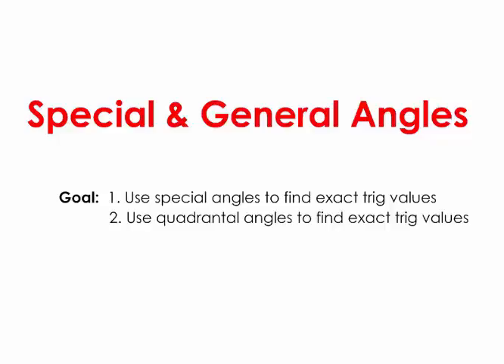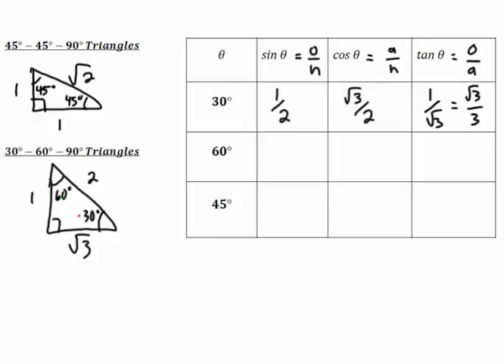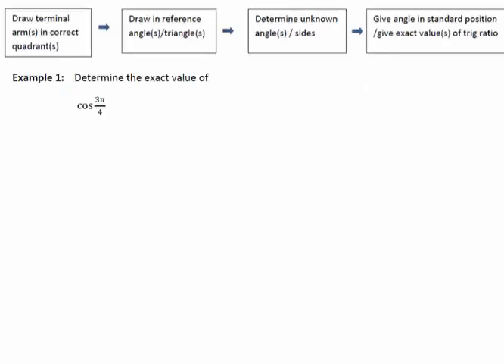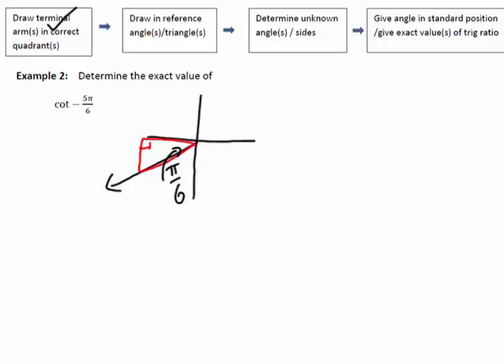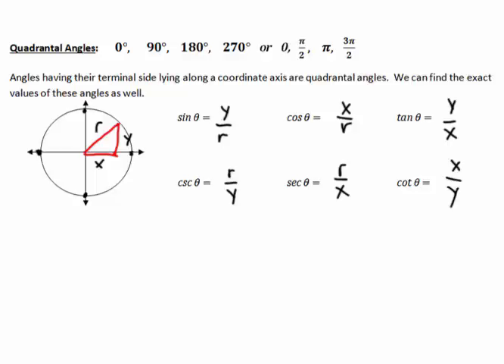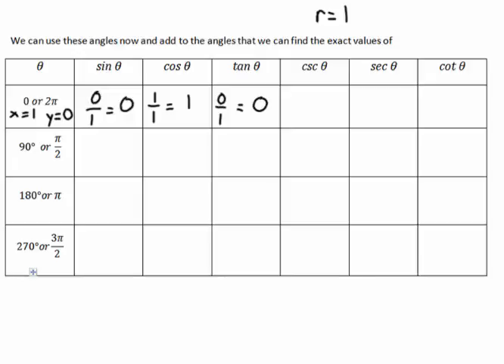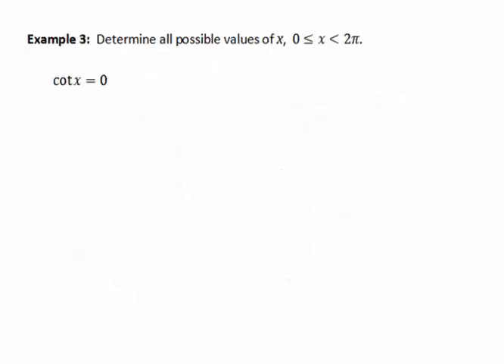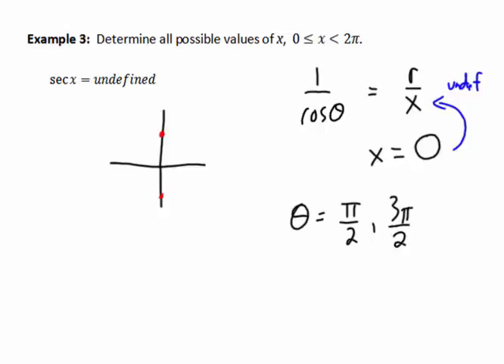5.3 Special & General Angles